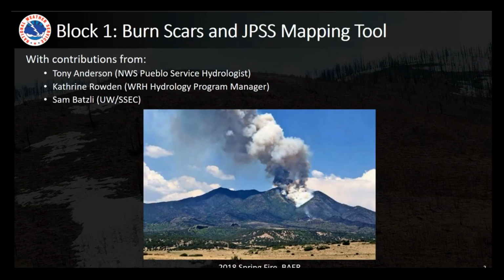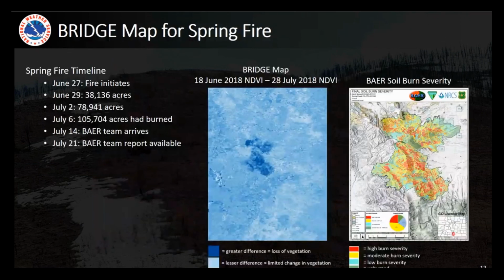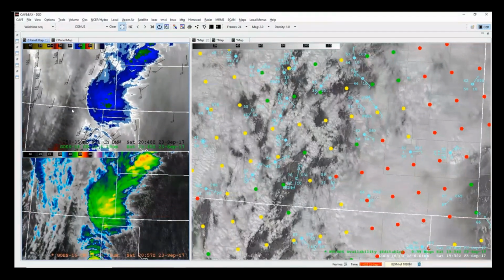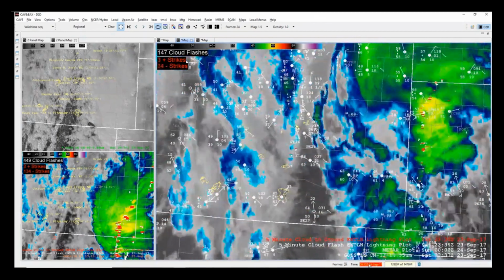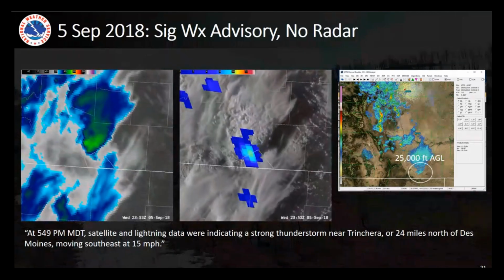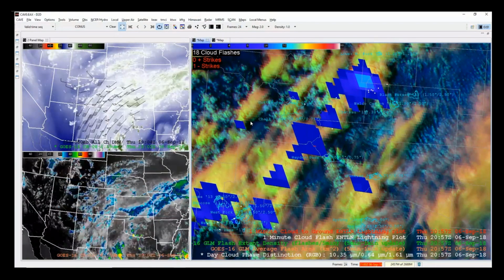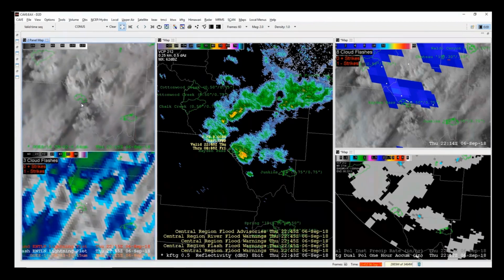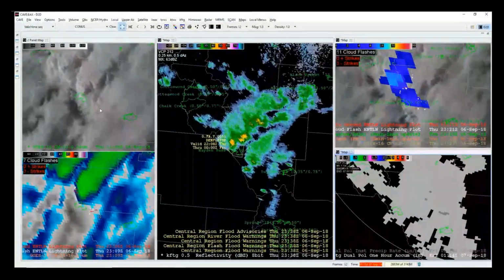Heavy Precipitation and Flash Flooding in Mountainous Terrain - Bill Line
Recorded presentation from the 2019 Satellite Applications Workshop, by Bill Line (NWS WFO Pueblo, CO).